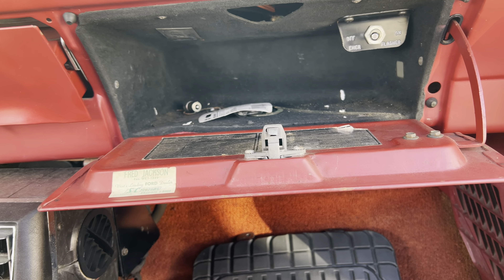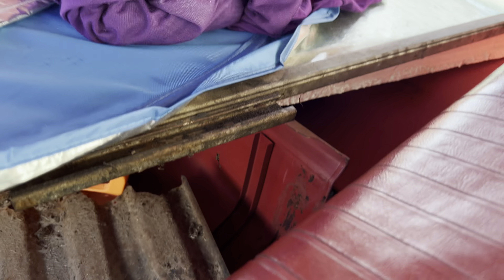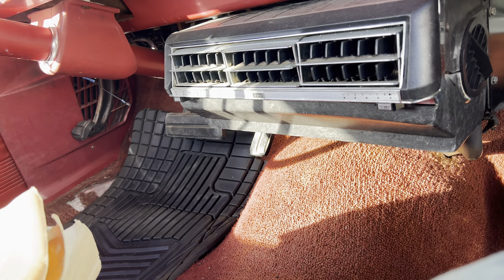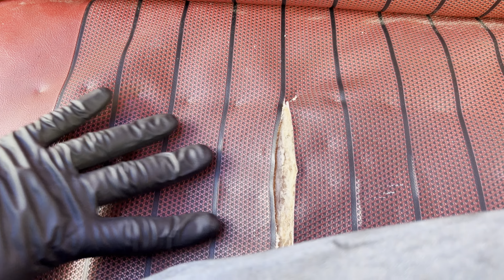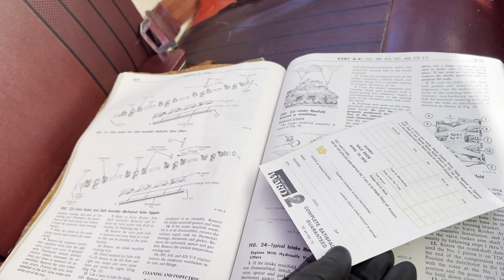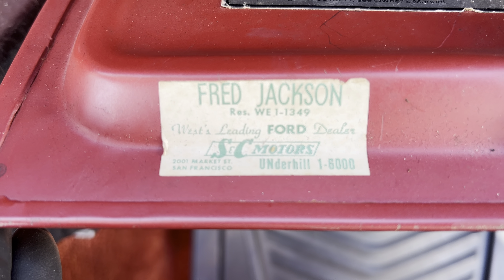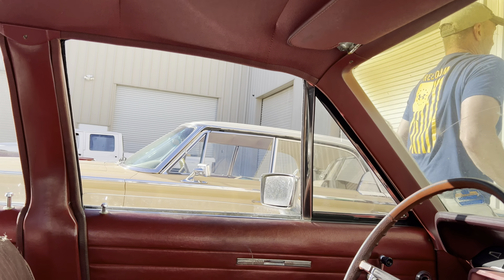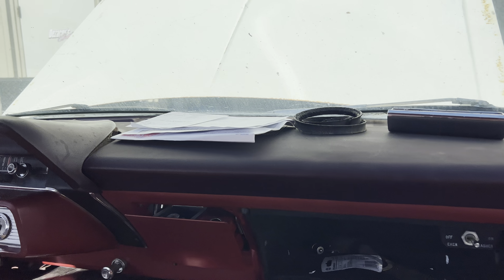Ken’s 1966 Ford Country Sedan Wagon - Interior Inspection & Electrical Discoveries with Scottie